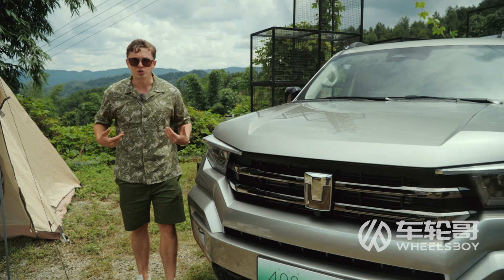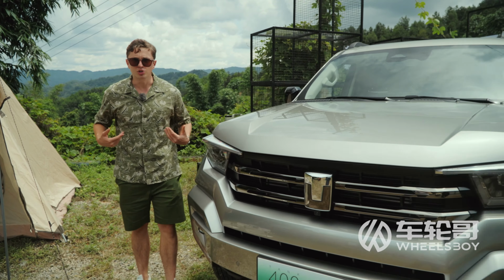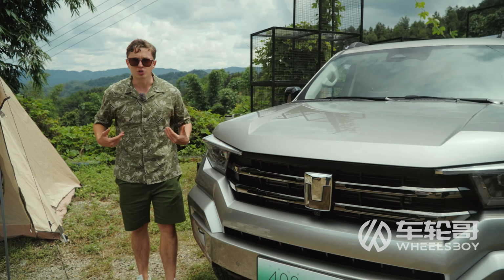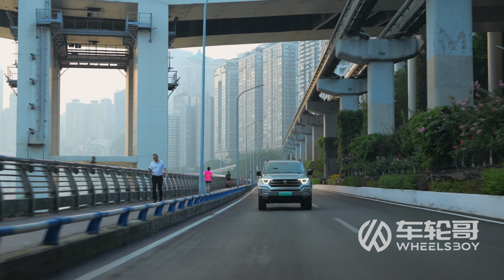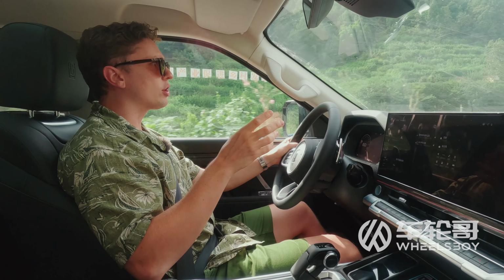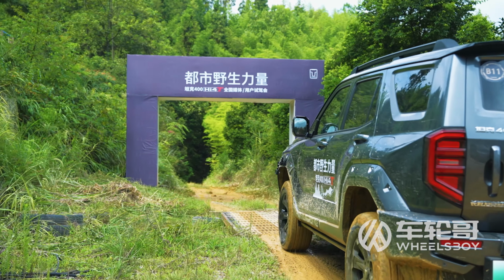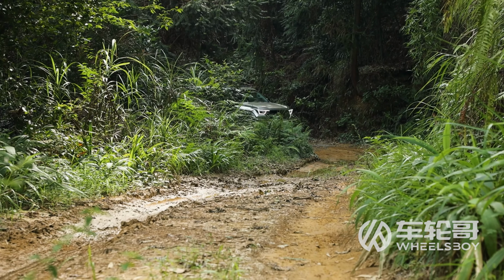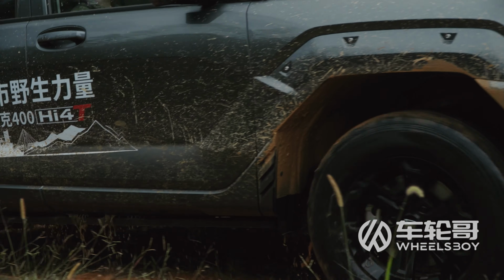The Tank 400 Hi4-T Is Taking On The Bronco And 4Runner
We headed to Chongqing, China to drive the latest model from China's least subtle brand.